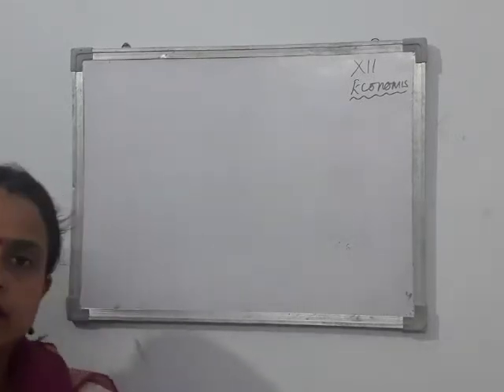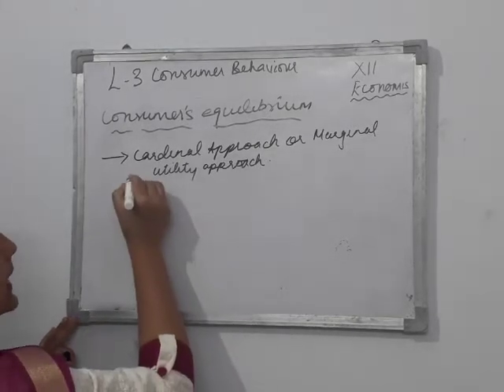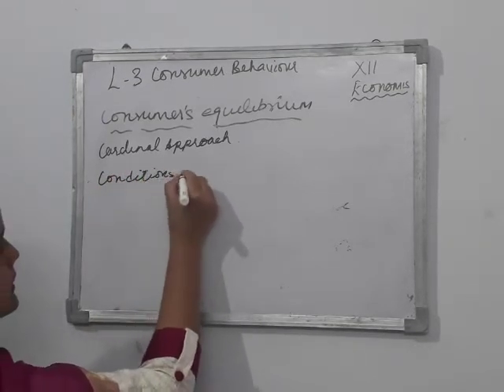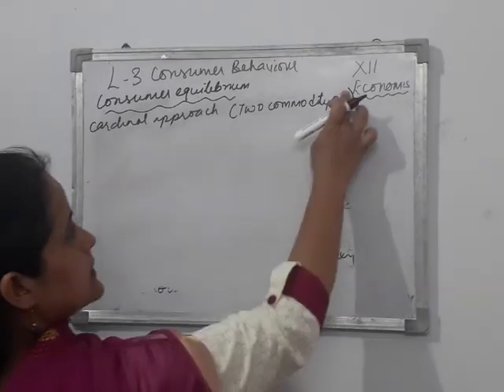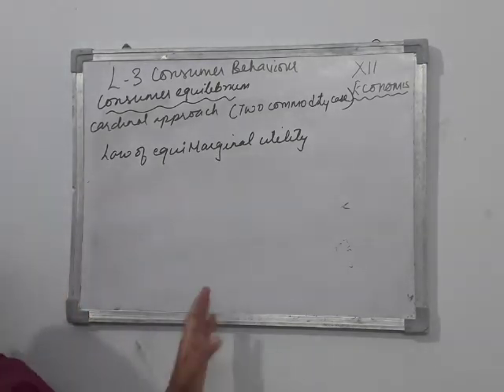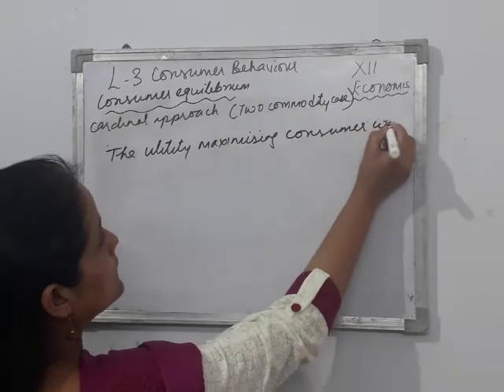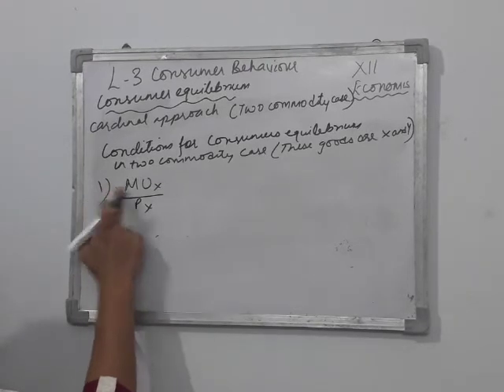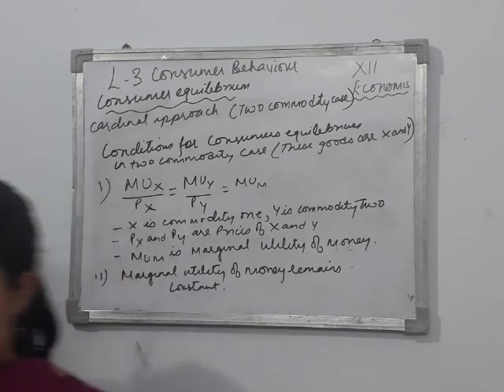XII economics, consumer behaviour